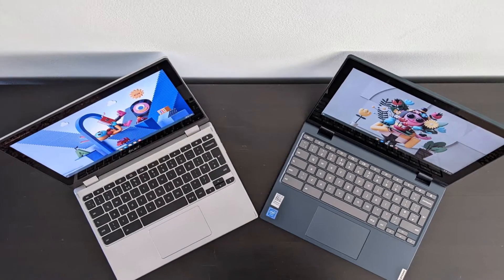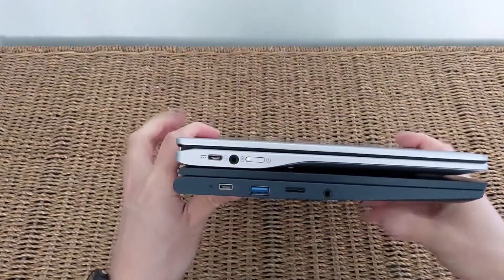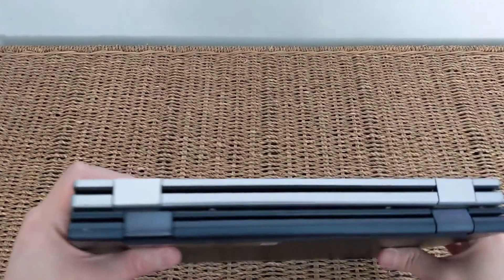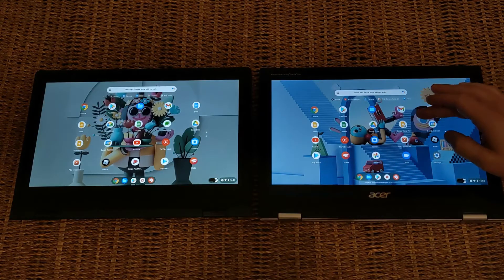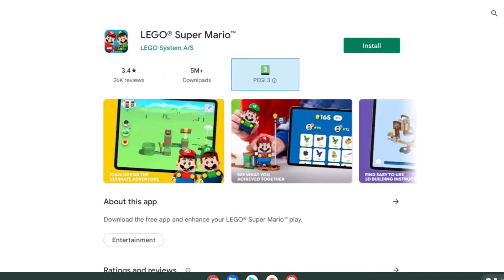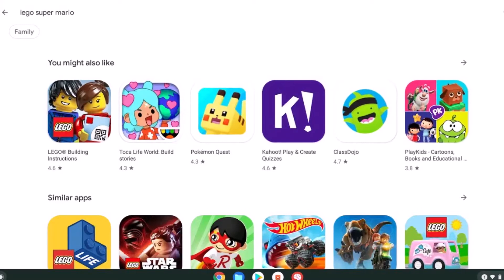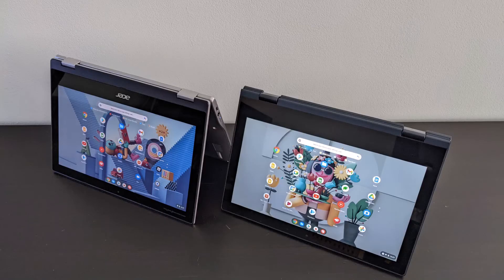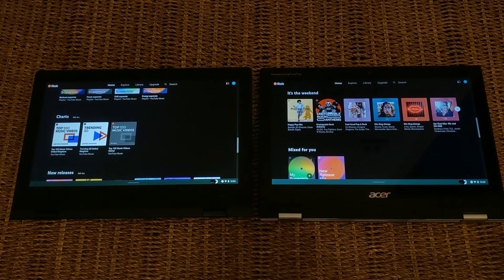Acer Spin 311 vs Lenovo Flex 3: Best Small 11.6 inch Chromebook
A comparison of two seemingly similar 11.6 inch fully convertible touchscreen Chromebooks to cover their differences.  See the full review videos on the channel:

* Acer Spin 311 Chromebook Review (Model: CP311-3H / NX.HUVEK.001)

* Lenovo Flex 3i Chromebook Review (Model: 82BB000FUK, IdeaPad Flex 3 CB 11IGL05)